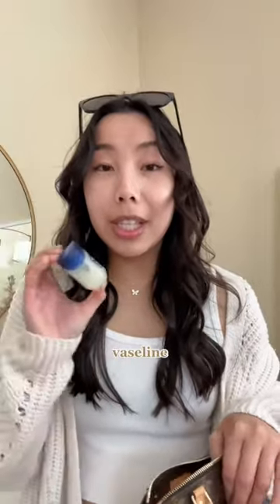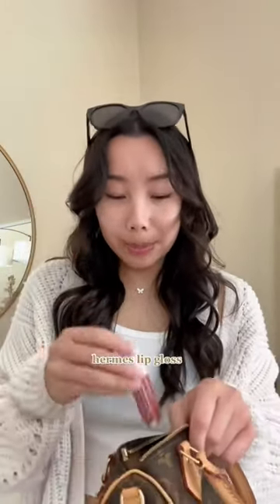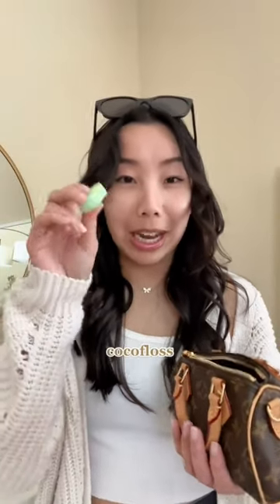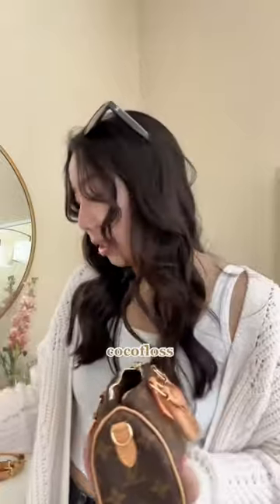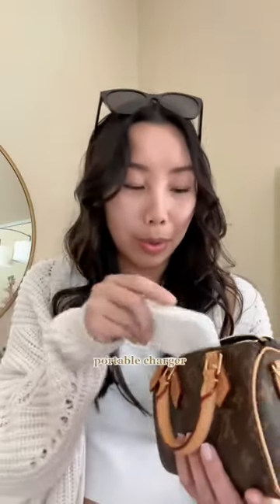what fits in my louis vuitton nano speedy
my toxic trait is that i love mini bags but at least the nano speedy is very functional and holds everything i need!